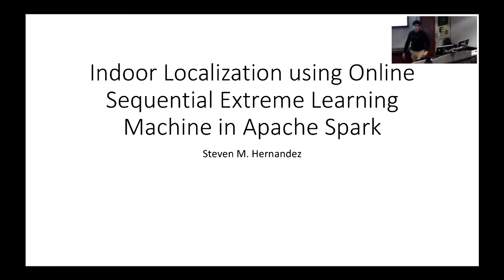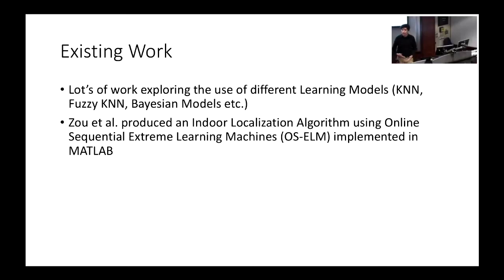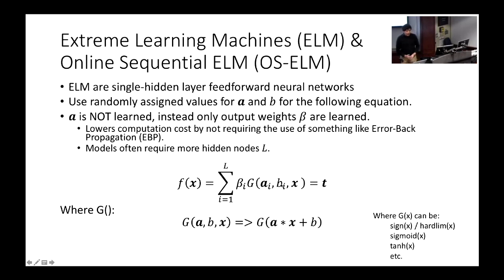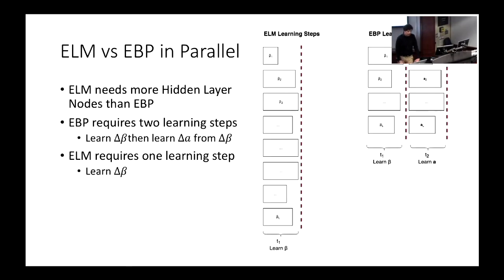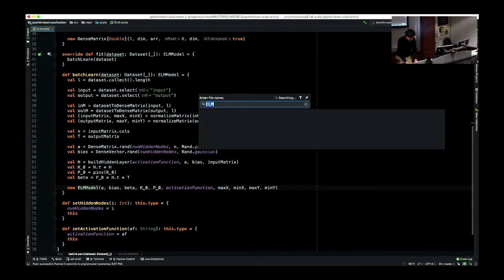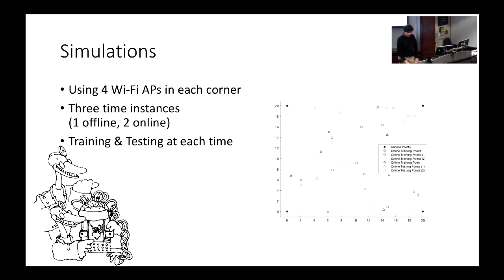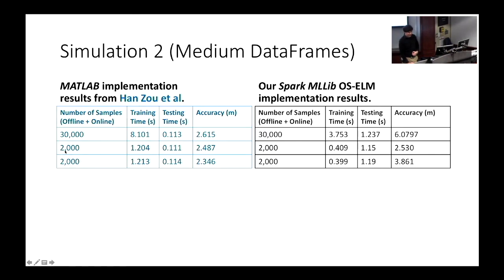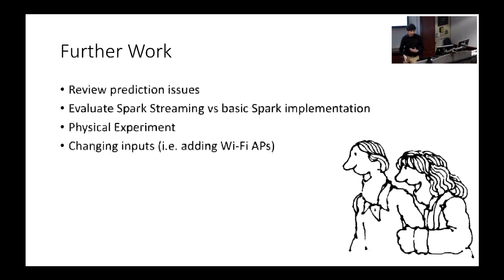RSSI-based Online Localization with Apache Spark Streaming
Presentation given November 29th 2018 on an Apache Spark Streaming Library I developed for batch and online machine learning for RSSI-based device localization.